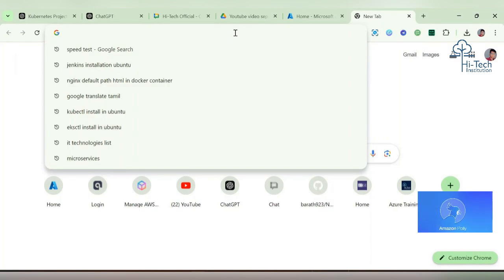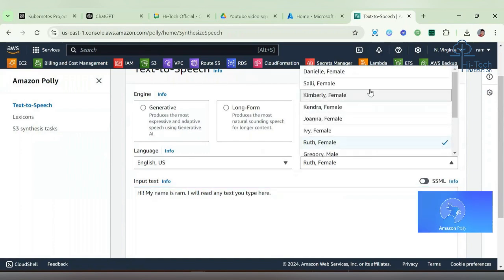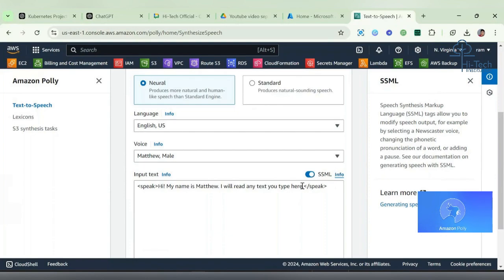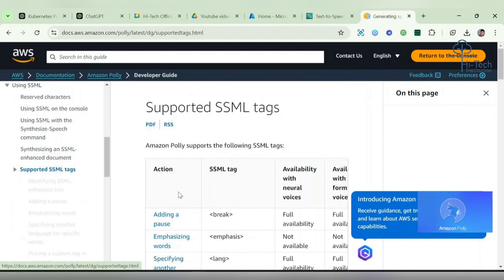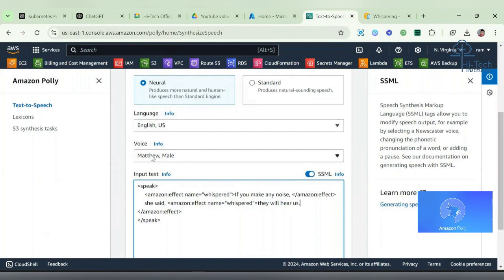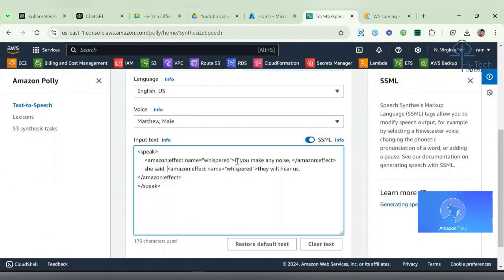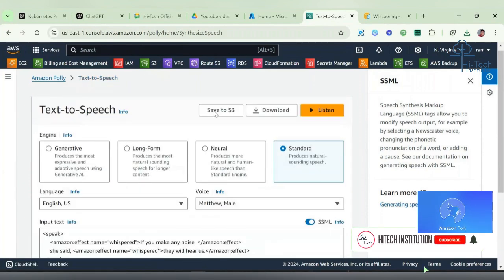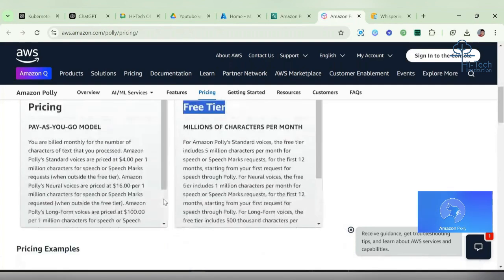Amazon Polly: Converting Text to Speech | How to create voice-enabled app using Amazon Polly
In this video, we explore how Amazon Polly, AWS’s powerful text-to-speech service, can be used to create voice-enabled applications. Learn how to convert text into lifelike speech in multiple languages, with various voices and tones available. We walk you through the process of setting up Amazon Polly, integrating it into your applications, and leveraging its features to enhance accessibility, engagement, and user experience.

Discover practical use cases such as building interactive voice systems, voice-assisted applications, and more. Whether you're a developer, engineer, or simply interested in voice technologies, this tutorial will help you understand and implement Amazon Polly effectively.

🔗 Topics Covered:

Introduction to Amazon Polly
Key features and benefits
How to configure and use Polly
Customizing speech output with SSML (Speech Synthesis Markup Language)
Example use cases for voice applications